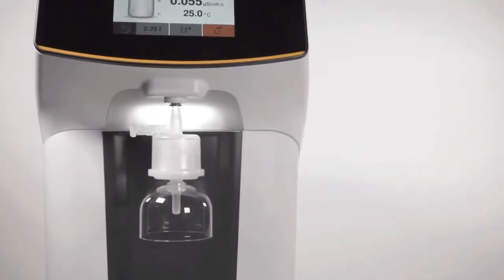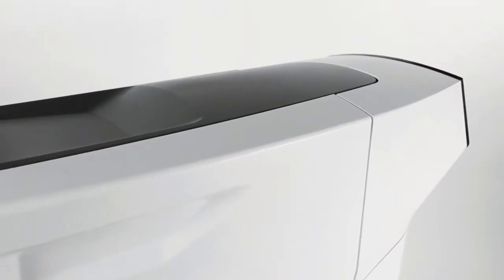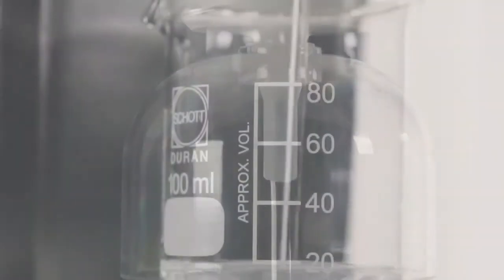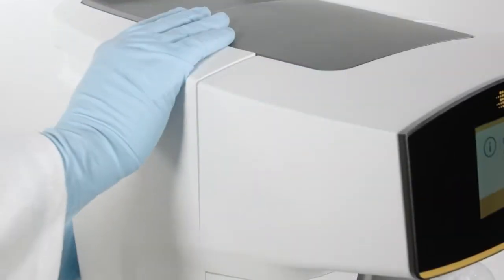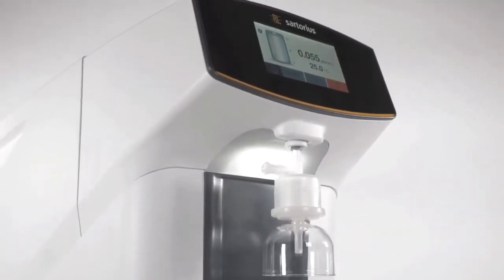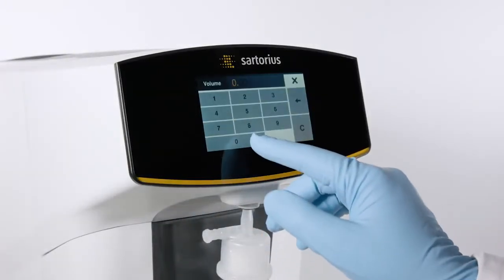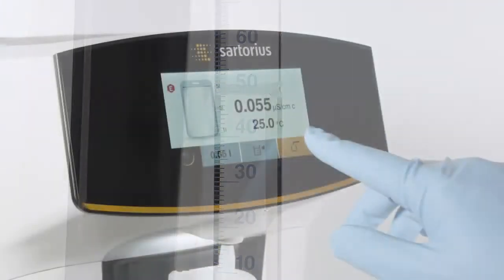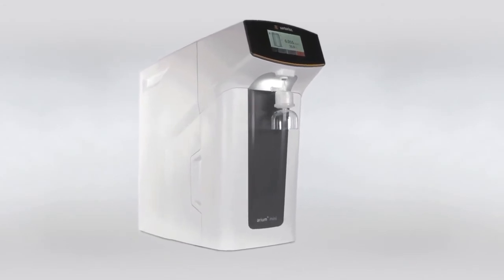Arium mini Water Purification system from Sartorius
Arium mini Lab Water Systems - by Sartorius

With arium® mini Sartorius presents a compact ultrapure water system which is specially designed for requirements of less than 10 liters per day. This space-saving unit with a width of only 28 centimeters (11 inches) easily integrates into nearly any lab environment. The closed bagtank system prevents secondary contamination while ensuring consistent long-term water quality.